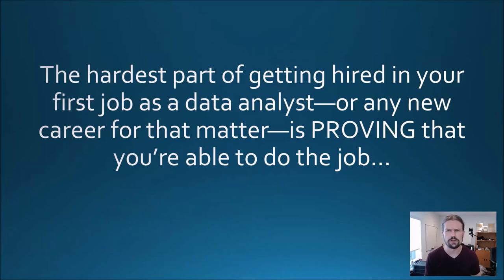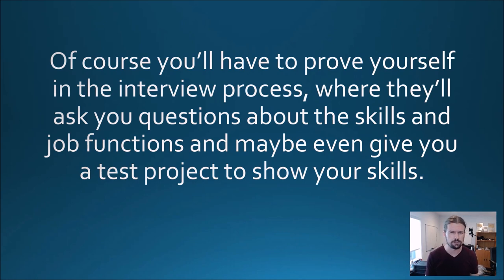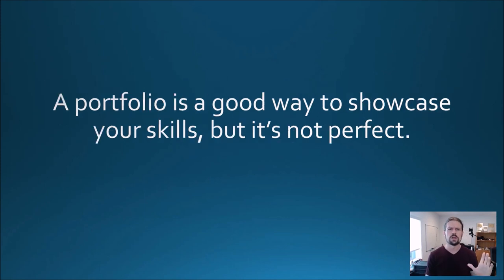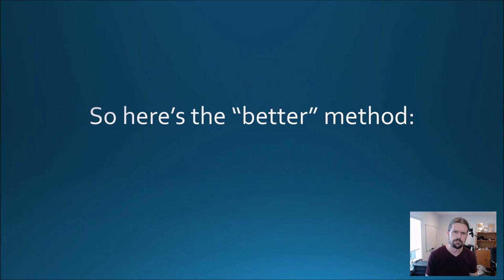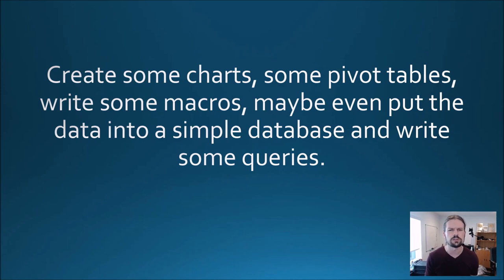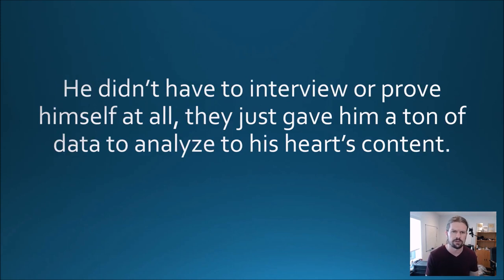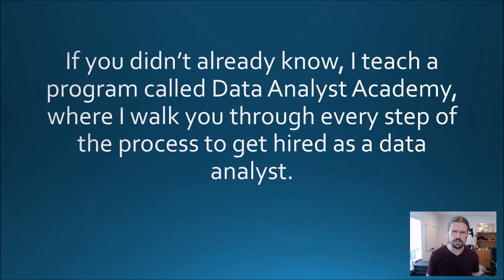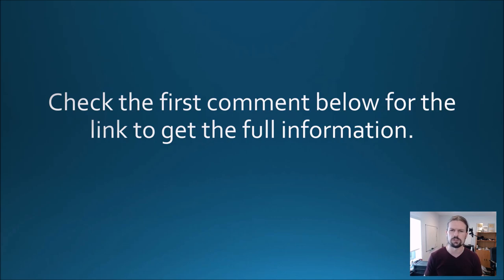How to get a Data Analyst Job with NO Experience